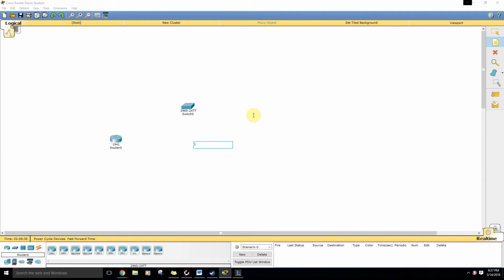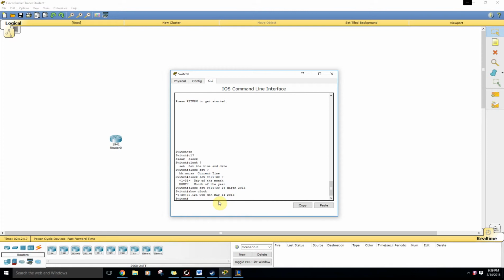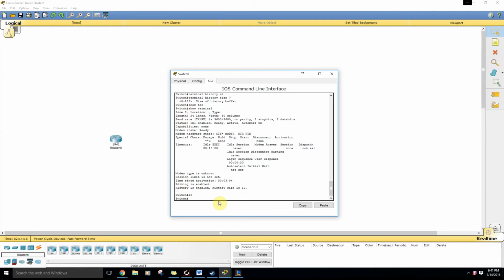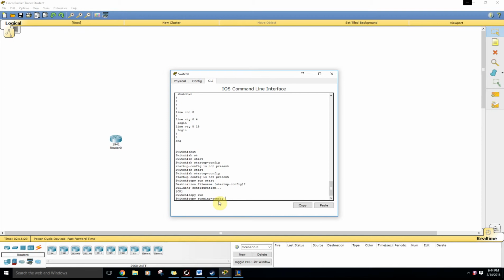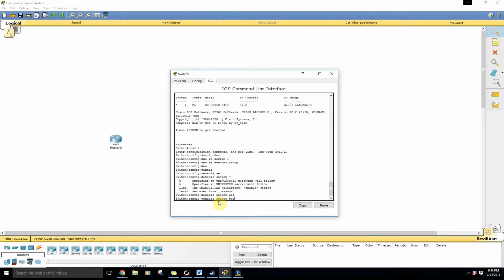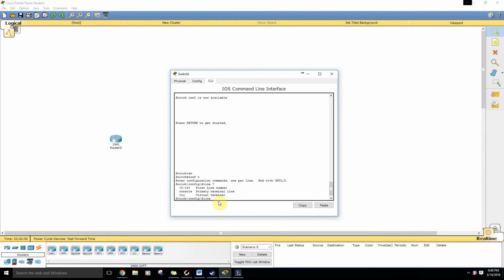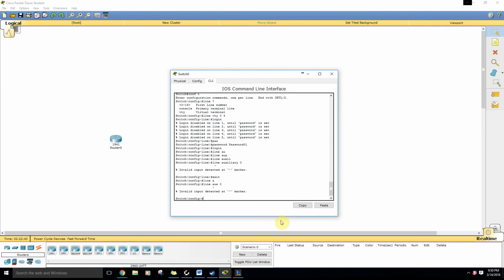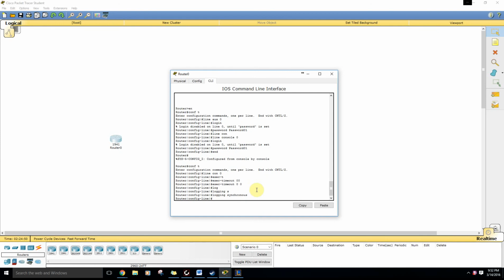Activity 6-3, 6-4 and 6-5